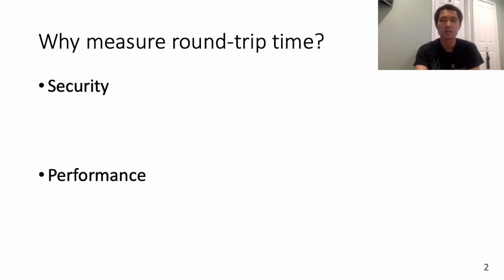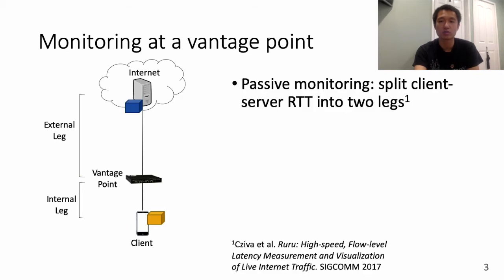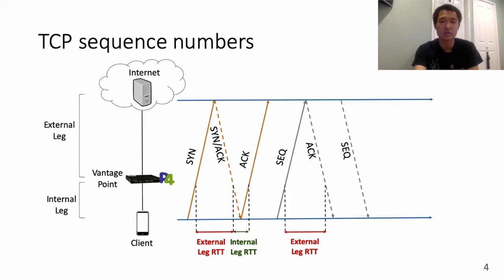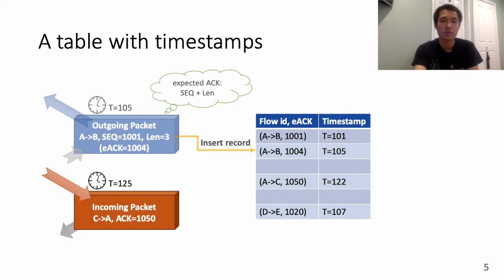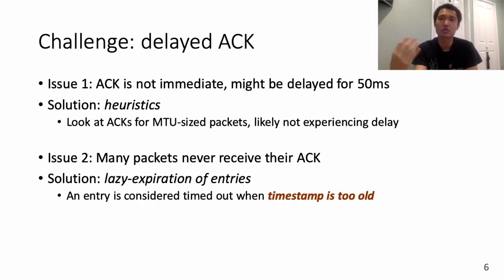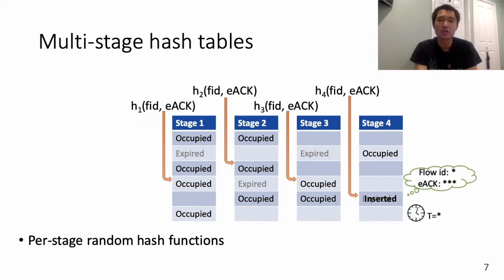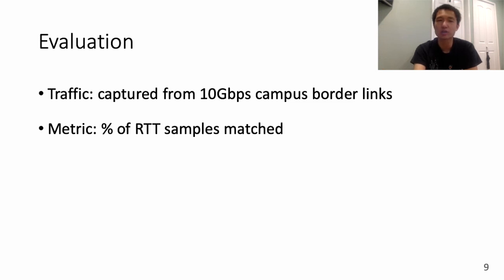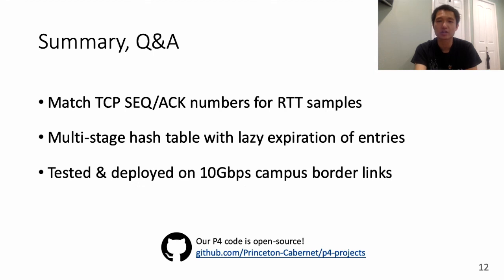Measuring TCP Round-Trip Time in the Data Plane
Recorded talk for SIGCOMM 2020 Workshop on Secure Programmable Network Infrastructure.